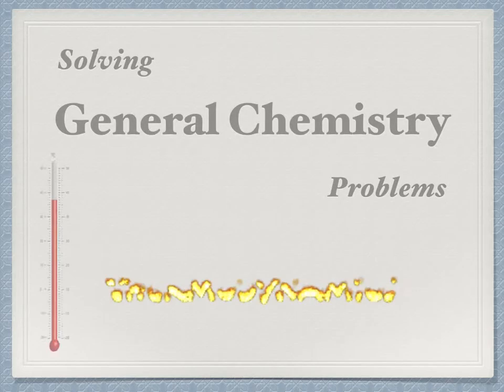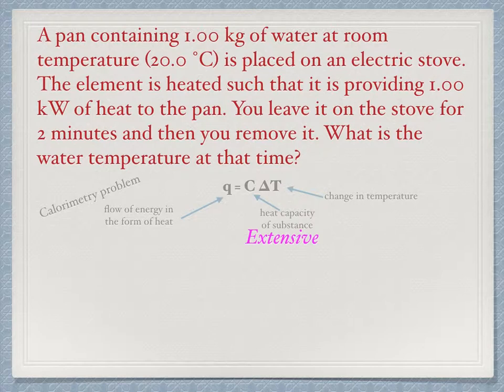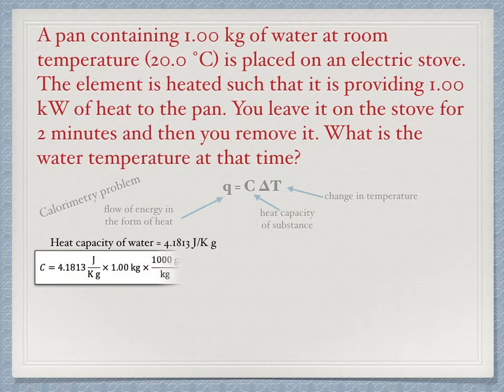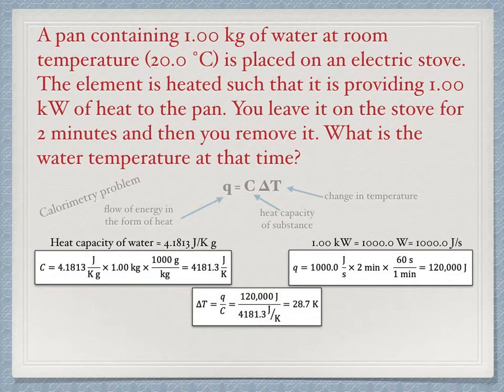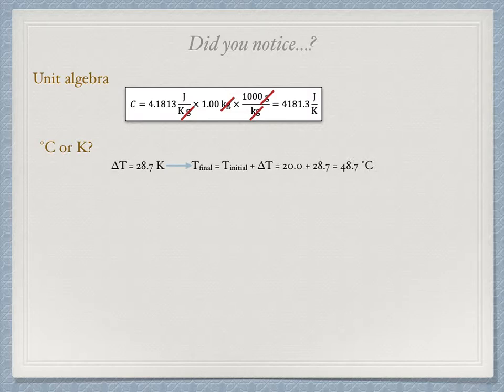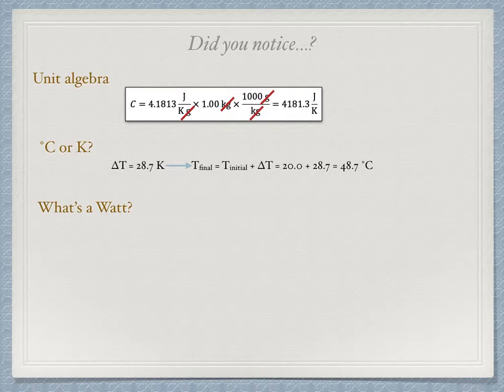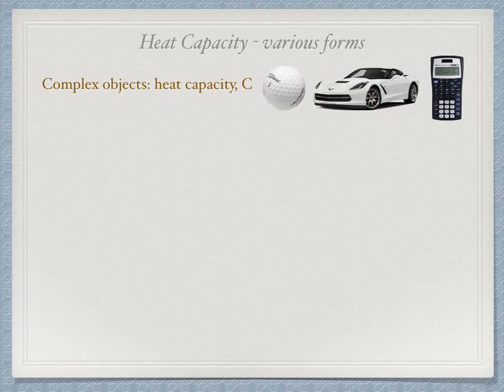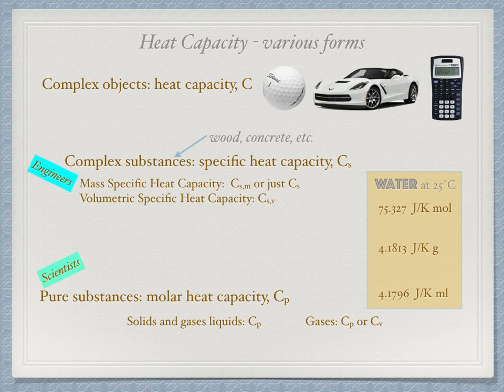Thermo 2: Heat Capacity 1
Discussion about heat capacity while solving a simple problem. Unit algebra demonstrated.